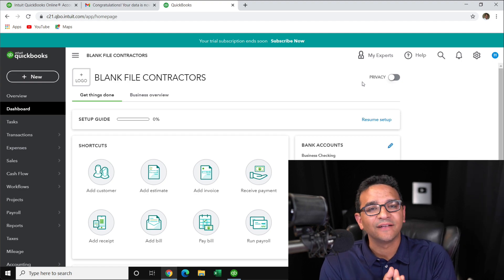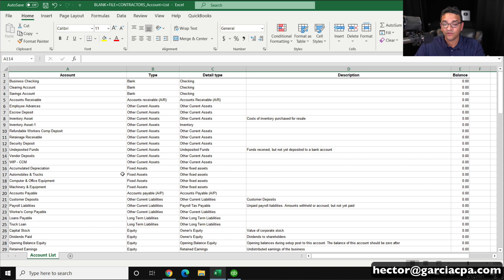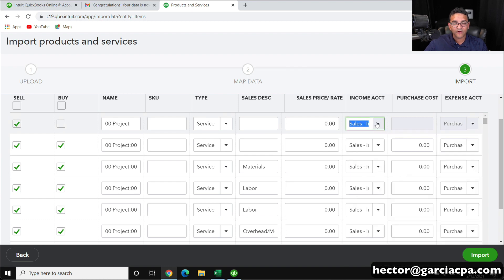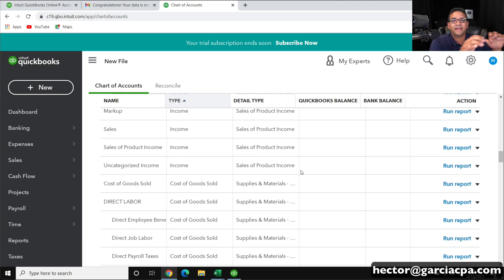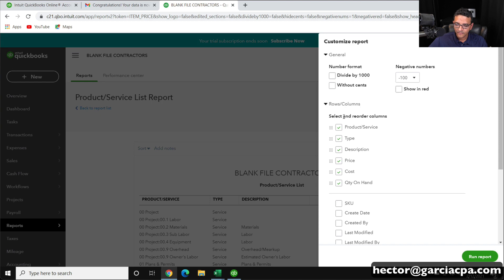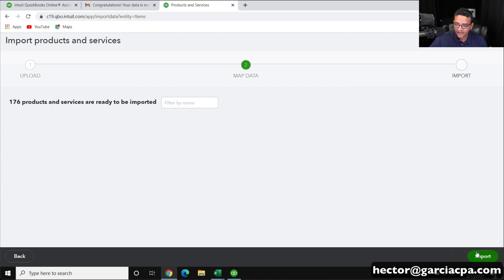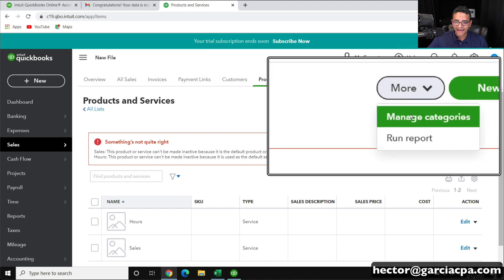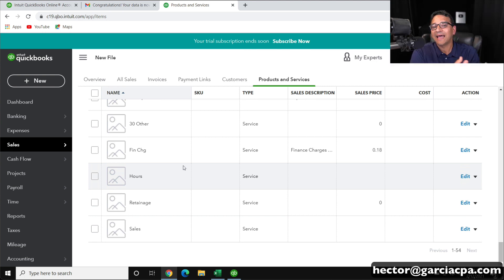QuickBooks Online: Import Chart of Accounts & Products/Services List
Timelines
00:00 Intro
00:31 Export Chart of Accounts to Excel
01:09 Export Products and Services
03:09 Import Products and Services with generic accounts
05:21 Import Chart of Accounts from Excel
10:54 Import Products and Services with specific accounts
12:45 Importing Products/Services with Categories